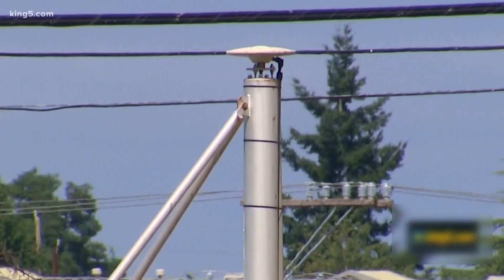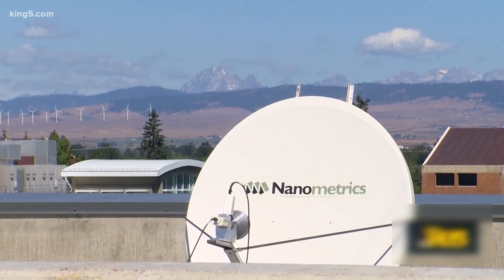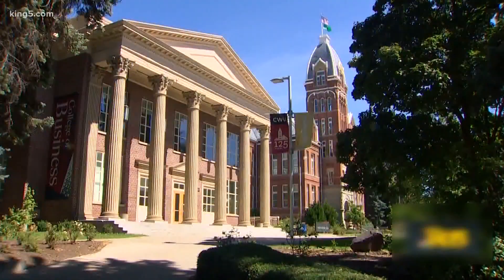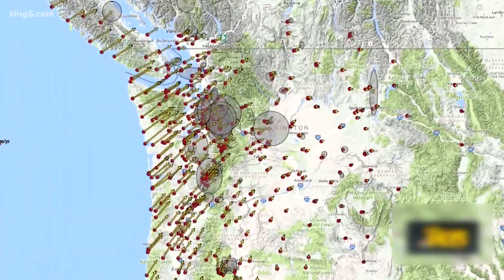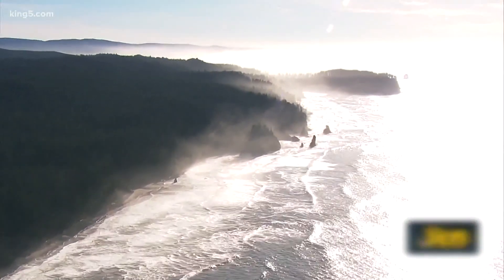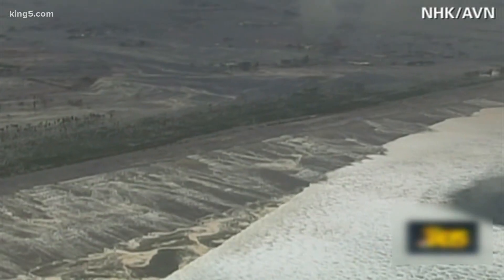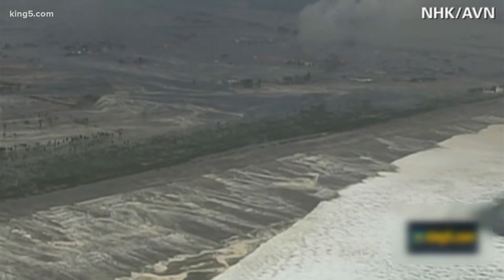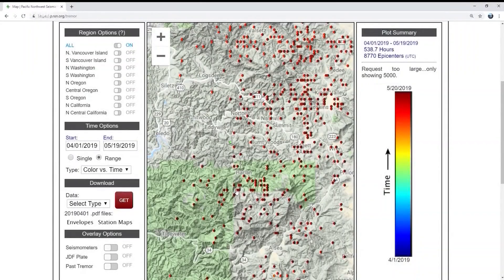NASA Grant for CWU tsunami warning system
Central Washington University received the second portion of a grant from NASA that will allow them to test for tsunami early-warning system.